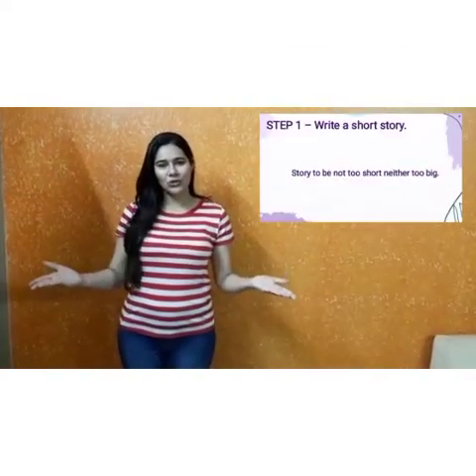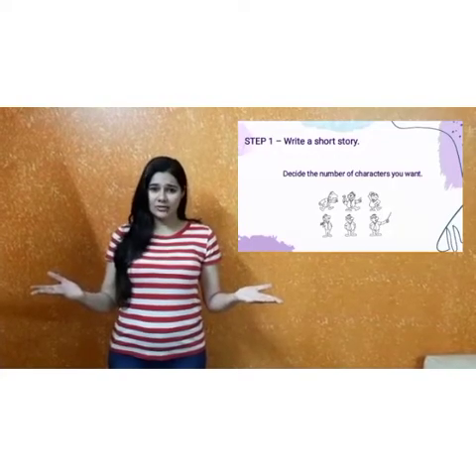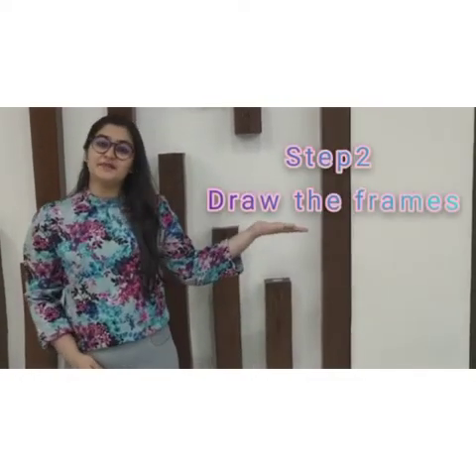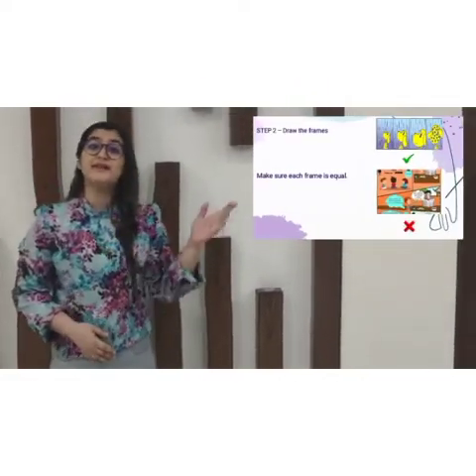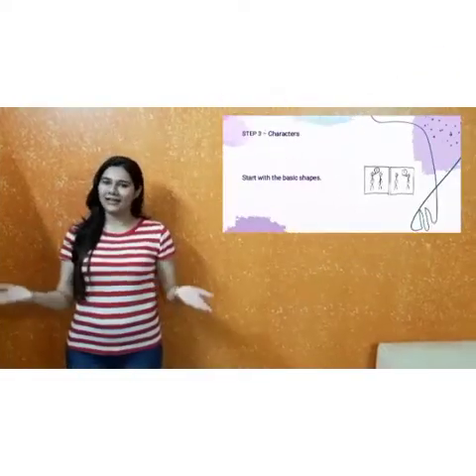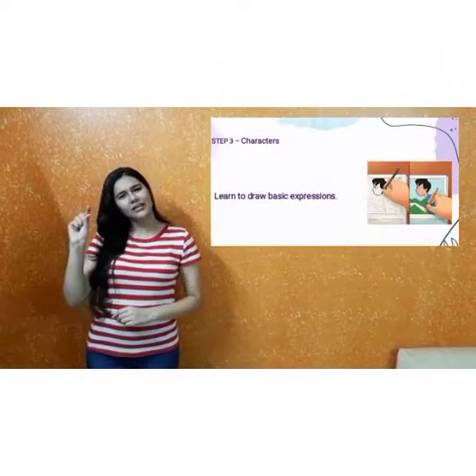How to create a Comic strip by Project Kahaanikhoj@by Pratiksha and Tanya supported by Mansi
Ajab Gajab Workshop Day 3
How to make a comic strip

 To engage  youth to work on children's literature and create good quality books ( stories etc)  for the children of government schools. Promote story writing skills so that they are able to develop themselves as skilled writers. To create contemporary stories which reflect the values and spirit of the 21st century.
We make use of unique methods to invite and promote interest in the budding, naïve as well as experienced authors to keep writing and send their entries to build a repository of children stories. Our aim is to reach as many people as possible, work upon the creation of relevant and contemporary stories and publish the stories of these authors in the public domain for effective dissemination of child centric contemporary stories.